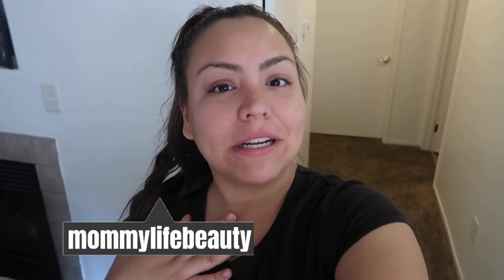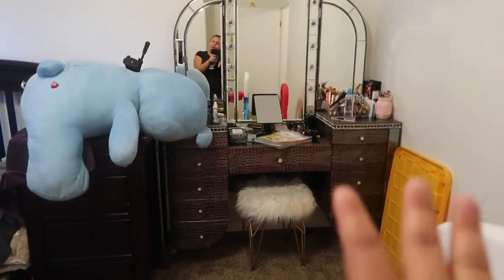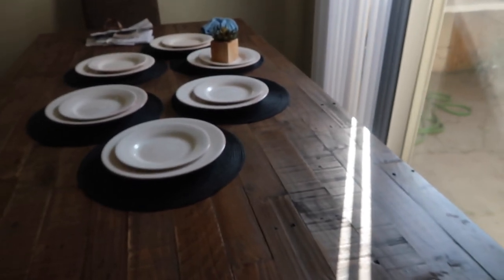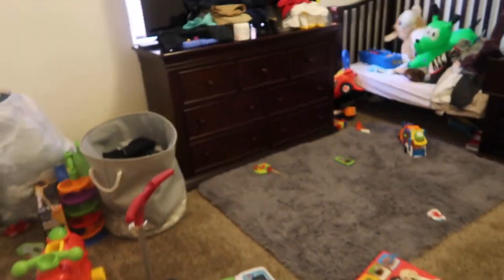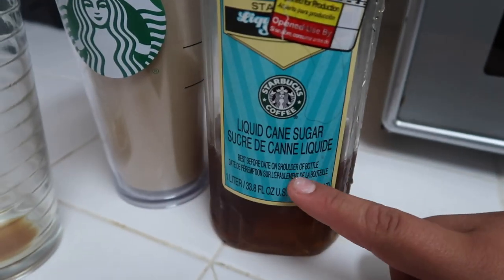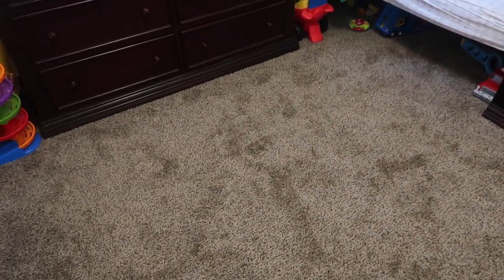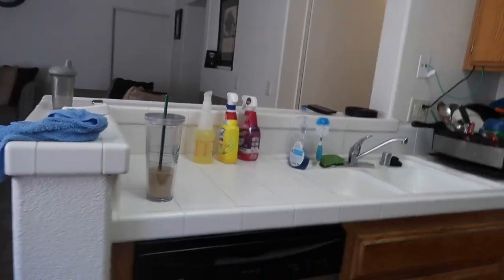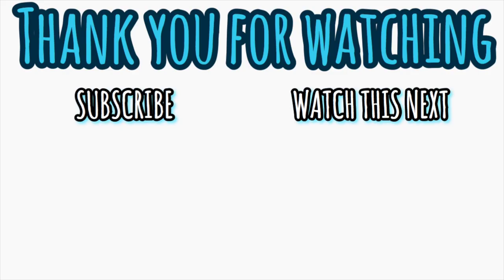CLEANING AND ORGANIZING MOTIVATIONAL